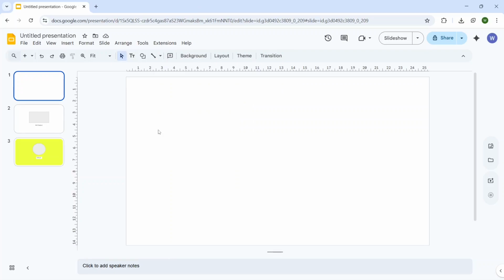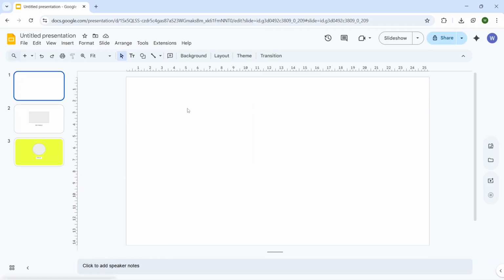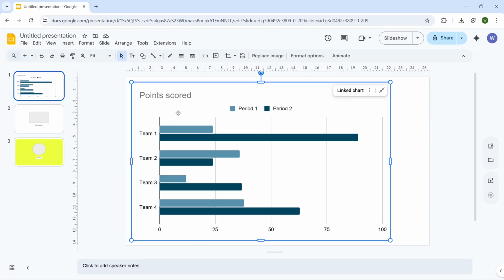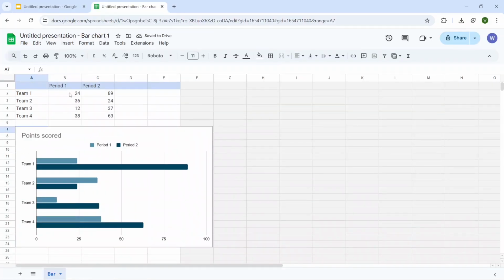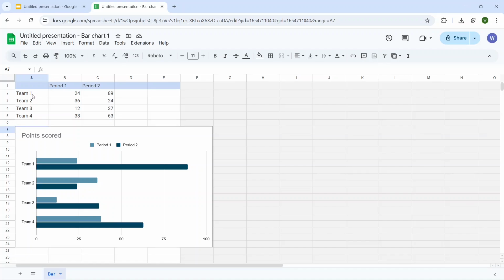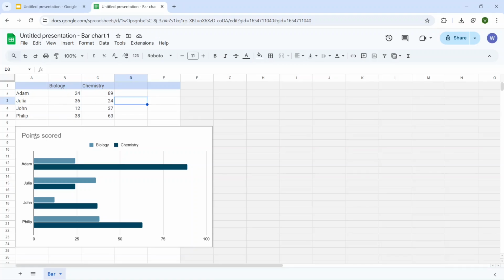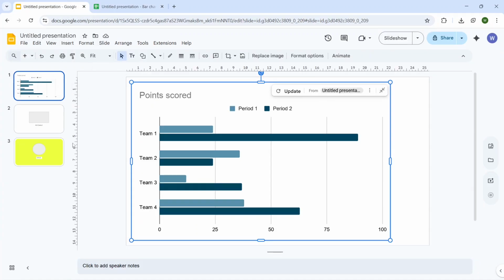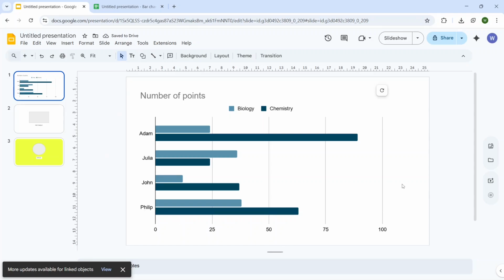How to Insert a Bar Chart in Google Slides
Learn how to insert a bar chart in Google Slides to compare data visually and enhance your presentation. A bar chart in Google Slides is useful for comparing values across categories using horizontal bars. It helps present data clearly and makes your slides more engaging.